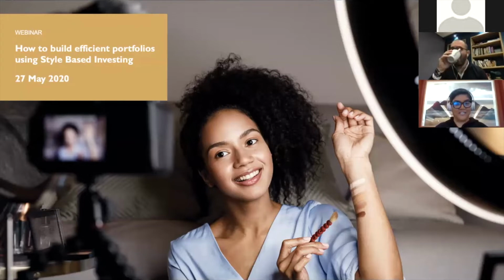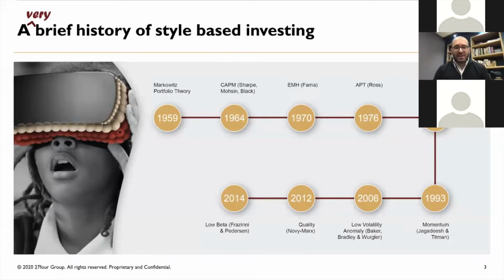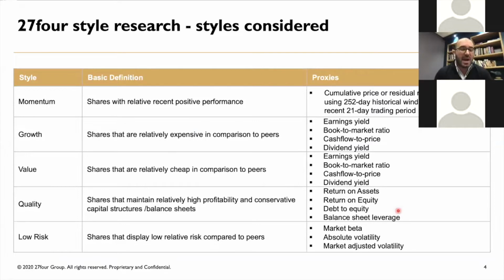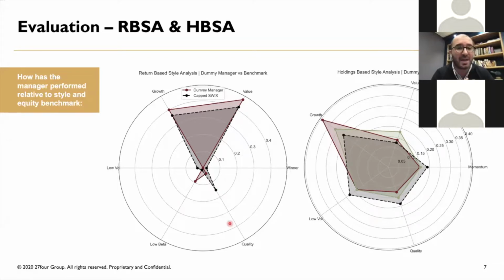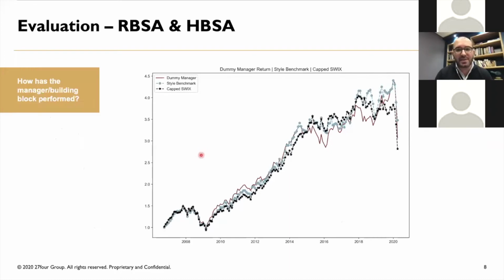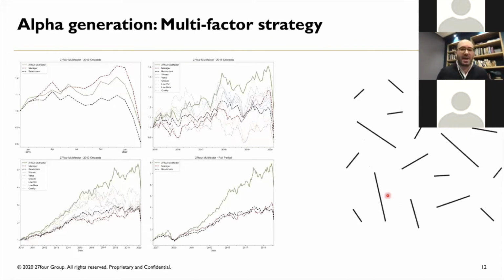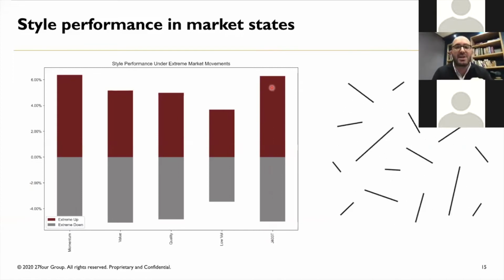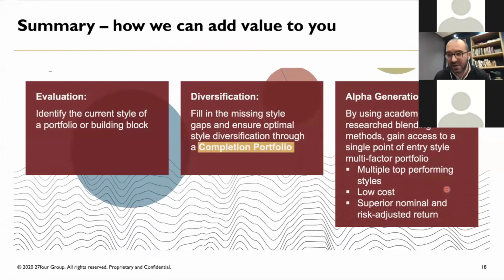How to build efficient portfolios using Style Based Investing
The 27four Academy is hosting a series of lectures focused on Liability Driven Investments, Asset Allocation and Portfolio Construction. We kick off with our first discussion with Head of Quantitative Strategies Dr Daniel Page where he will demonstrate the use of Style Based Investing to gain insight into an asset manager’s DNA and help build efficient portfolios.

1. Unpacking style performance in South African equity markets
2. Returns and holdings based style analysis
3. Filling the diversification gap through style completion portfolios
4. Use of multi-factor investing to build optimal portfolios
5. Which styles are most likely to provide excess return in a post Covid-19 environment